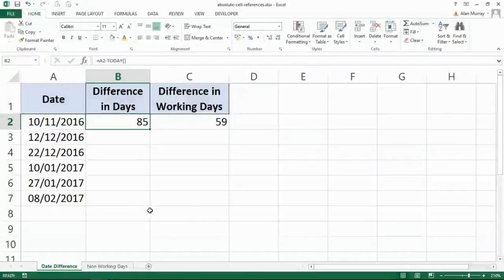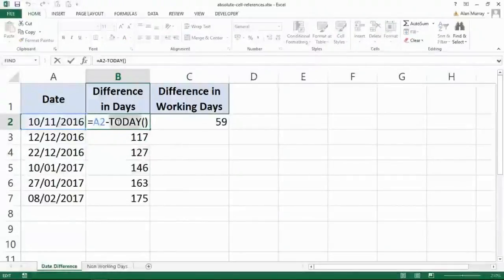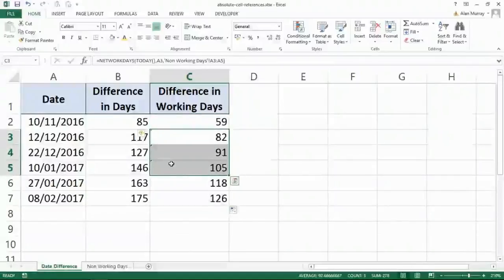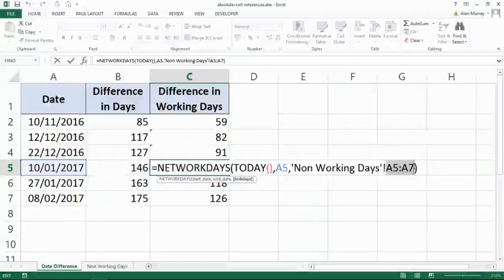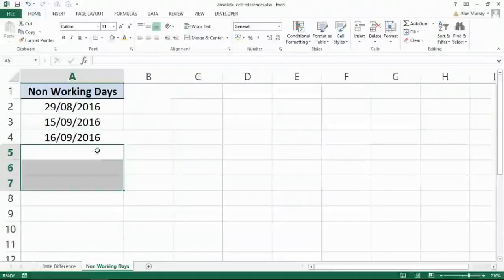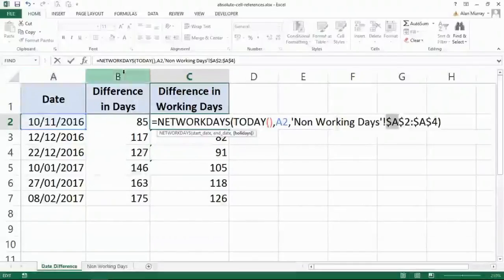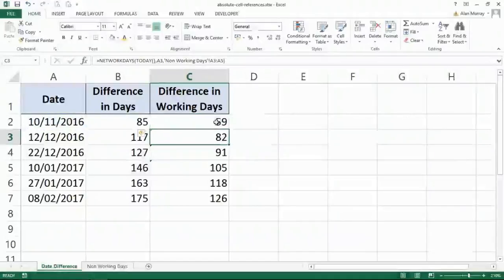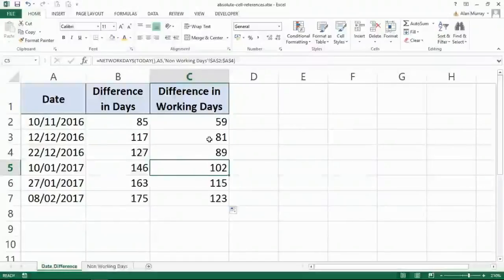Excel Formulas Part 7: Absolute Cell Reference v Relative Cell Reference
In this video we understand absolute cell references in Excel formulas.

There are two main types of cell reference in Excel; absolute and relative. A relative reference is the normal reference you see everyday.

An absolute cell reference is shown with dollar signs and fixes the reference, or refers to the cell absolutely.

This video tutorial will show a 'real world' example of when and why you would want to use an absolute cell reference, how to apply them and a little keyboard shortcut too.

Enroll in the complete Excel Formulas course and become an expert in formulas in just a few hours. Over 100 formula examples

This video is the Seventh in our series to learn Excel formulas. It is aimed at beginners to Excel formulas to get to an intermediate level quickly and easily.